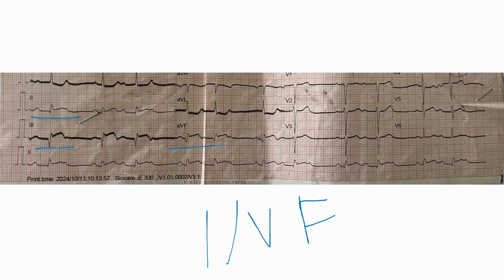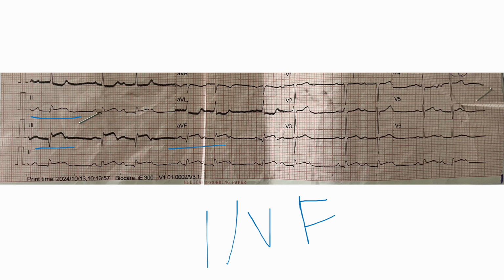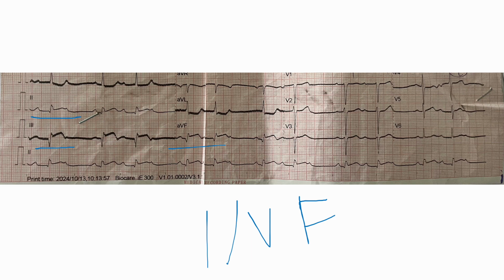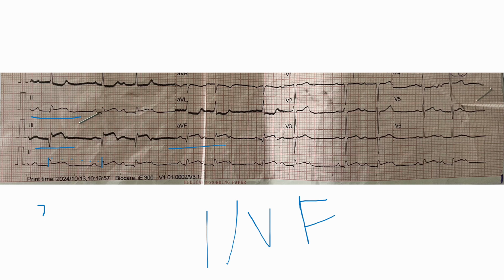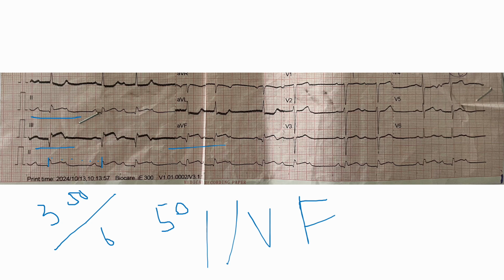HIGH YIELD USMLE ECG #2